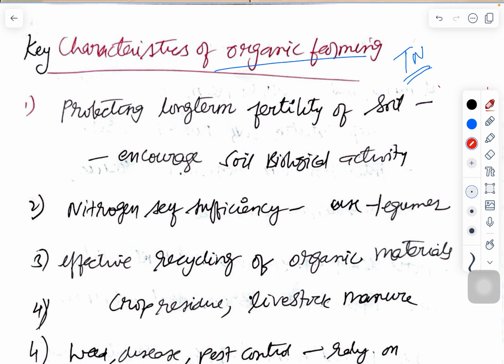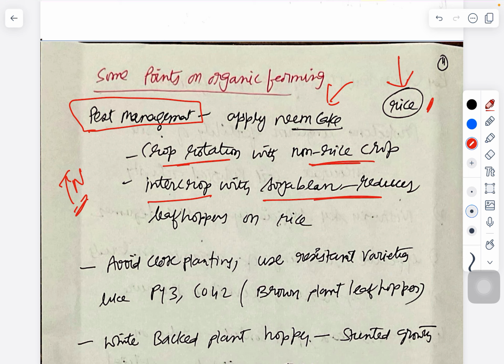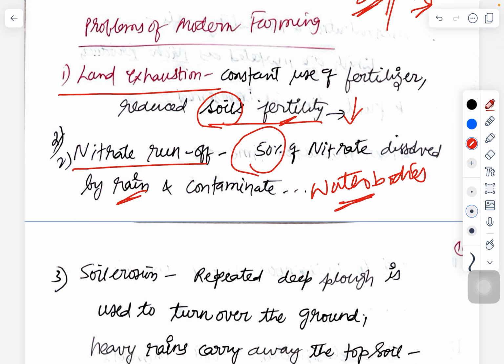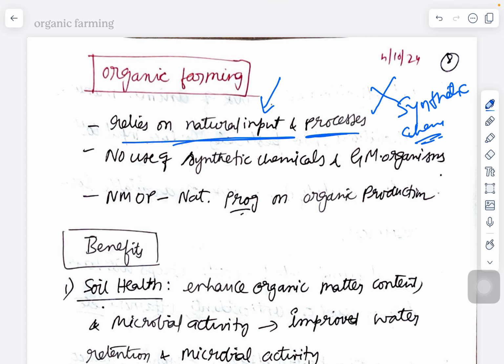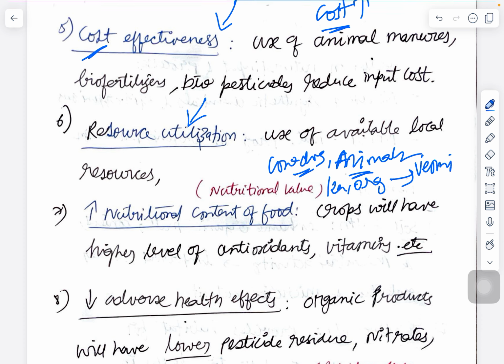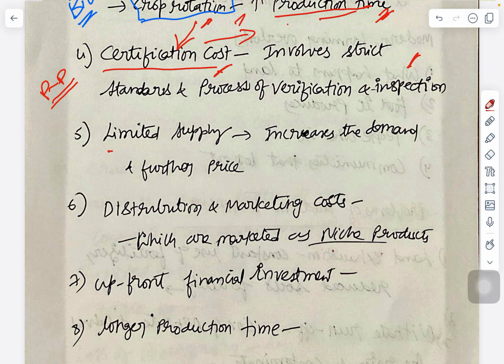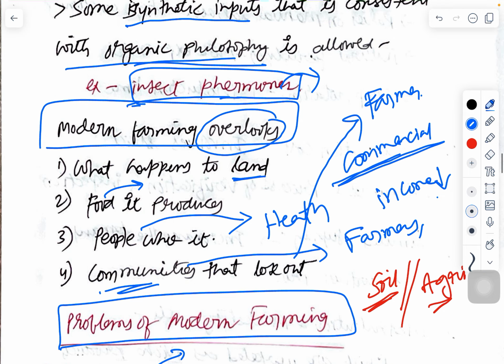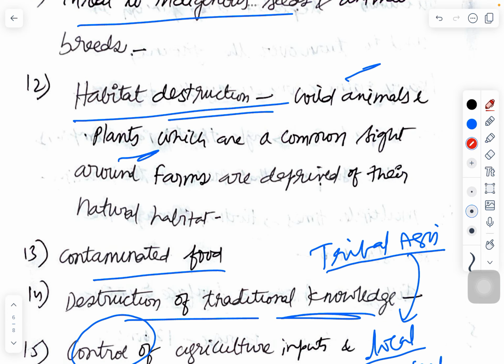KAS MAINS NOTES - GS3 Syllabus - Organic Farming | From GS Perspective | KAS REFLECTIONS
Join this for more updates